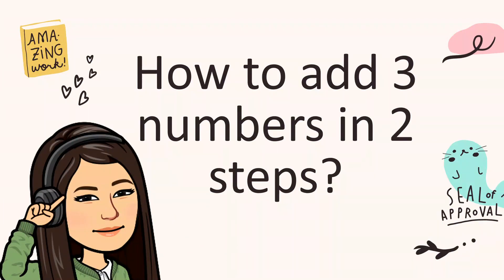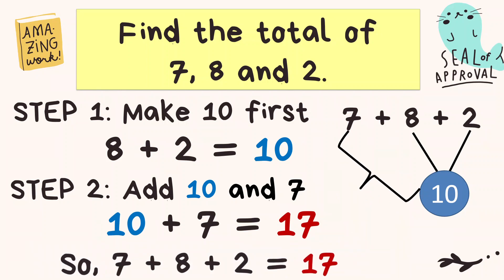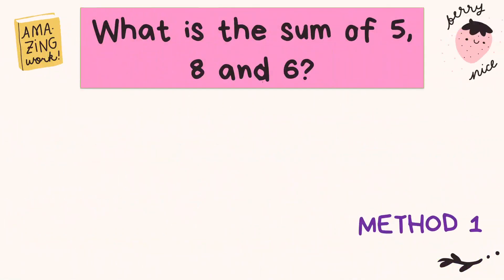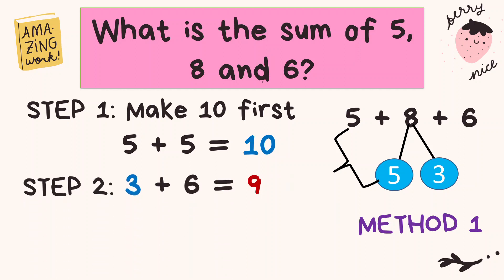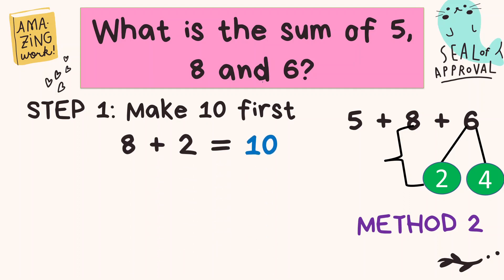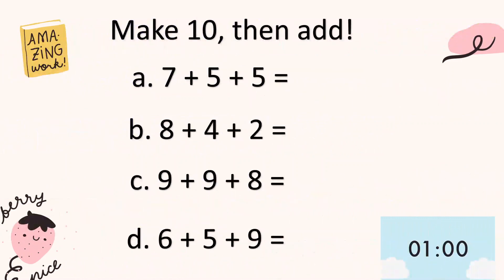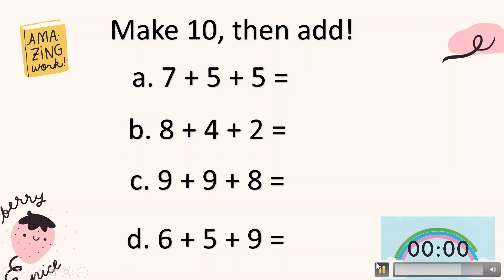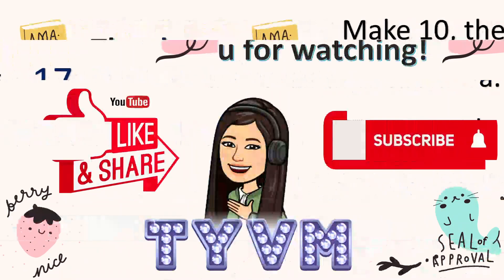ADDING THREE NUMBERS IN 2 TO 3 STEPS|ADDITION OF WHOLE NUMBERS|MELC - BASED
Learning Goals:
I can add three numbers in 2 to 3 steps.
In this video you will learn how to add 3 one - digit numbers with regrouping using different methods.